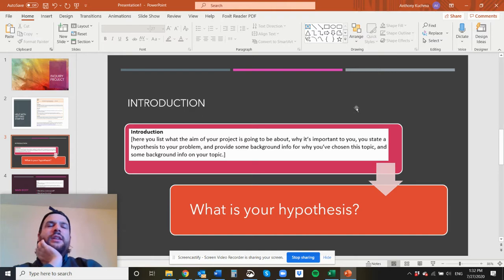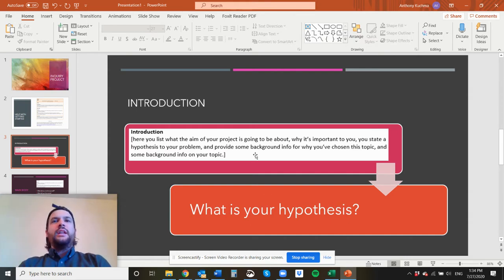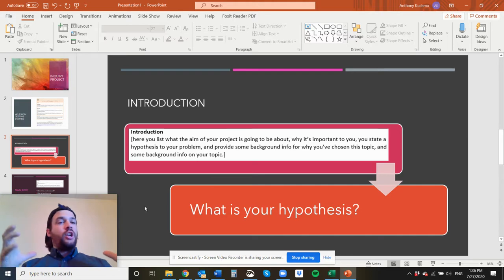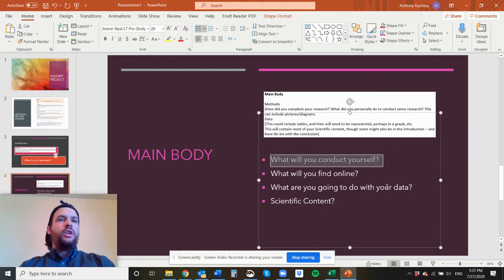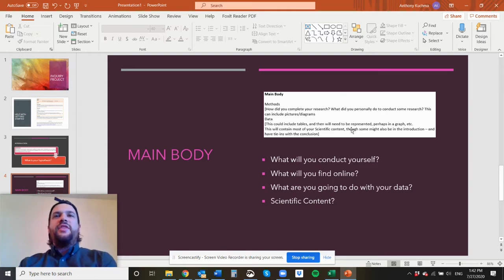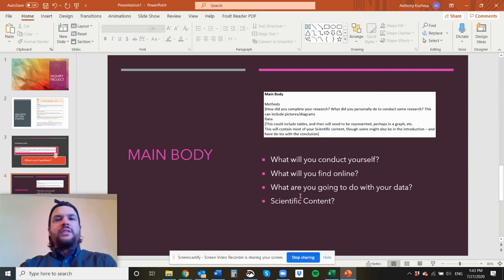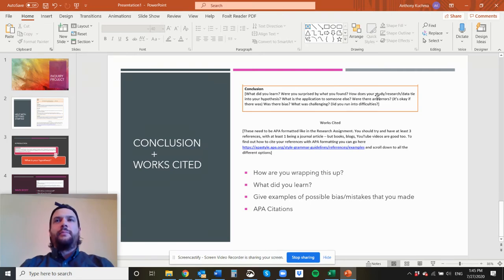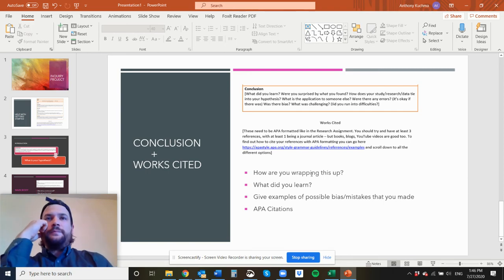Lesson 2: Help with Getting Started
Lesson 2 for the Inquiry Project that you need to conduct :)